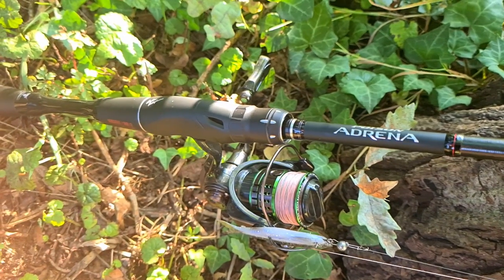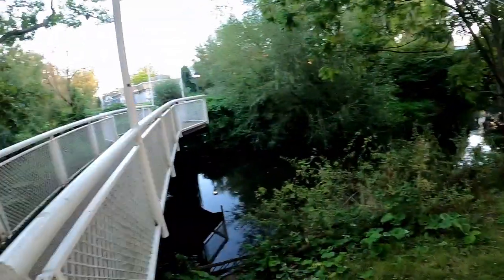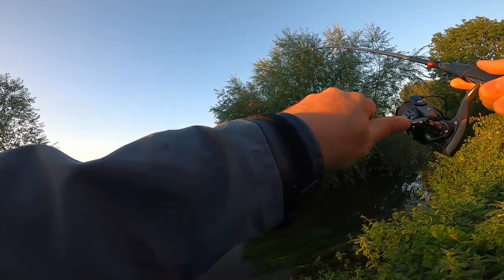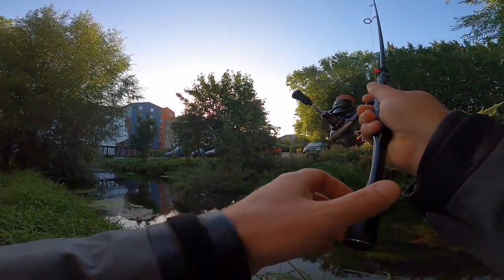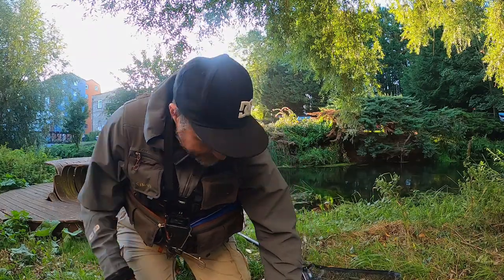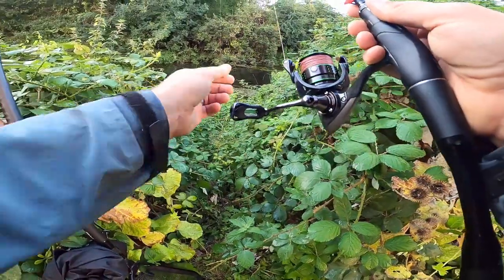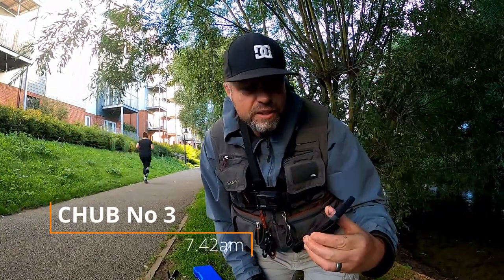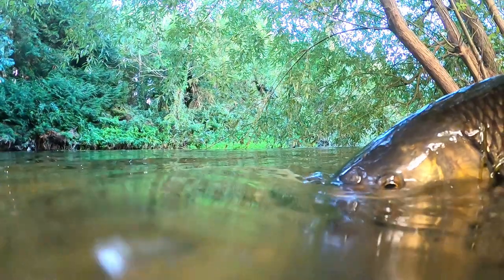HOW TO CATCH CHUB ON LURES IN 60 MINUTES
My channel is all about short 1 hour fishing trip that fit in around family life. In this video i will show you how to catch chub on crankbaits in under 1 hour.